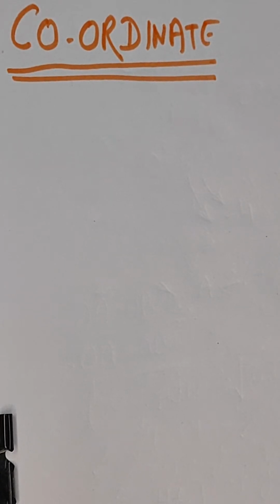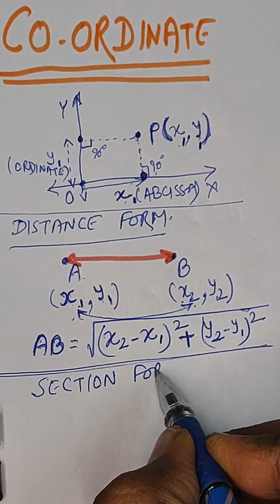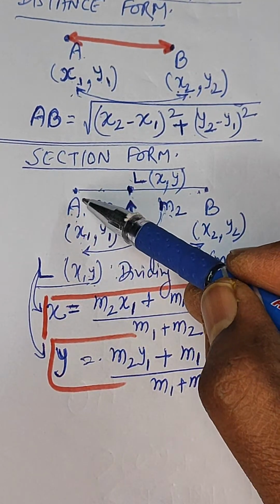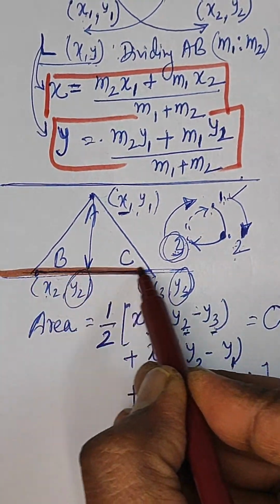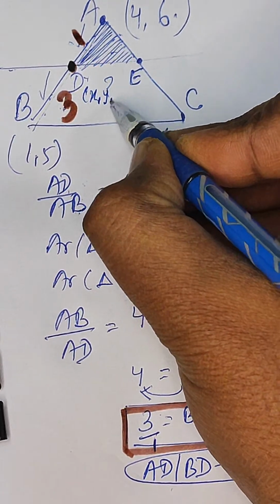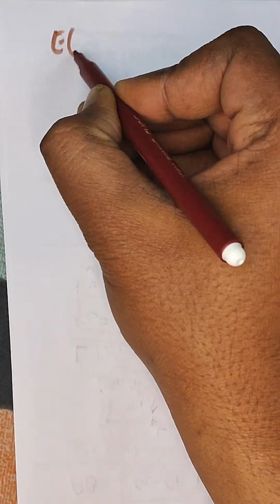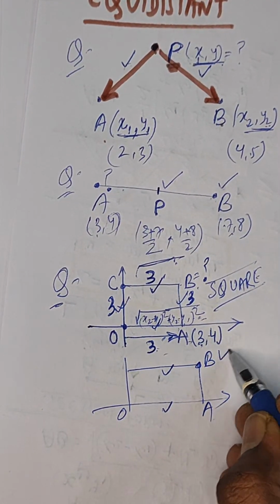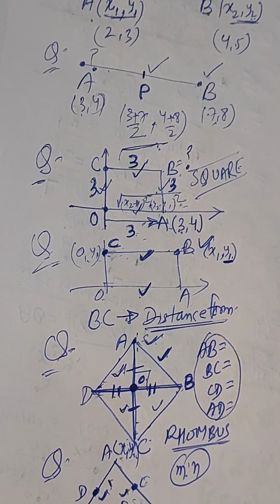📡 Revision Class X Co-Ordinate Geometry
Distance formula
Section formula
Application
Area of triangle
Collinearity
Collinear
Area
form
Learn
learning
study
school
competition
knowledge
technology
technique
trick
idea
concept
style
class
Theorem
Law
answer
Coach
Coaching
Teaching
Teacher
Master
Gyan
Guru
Question